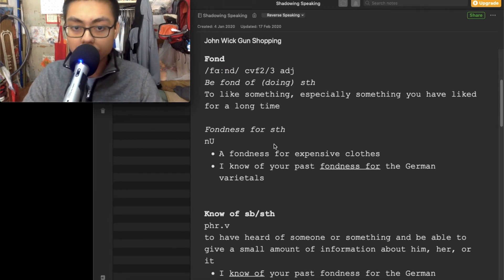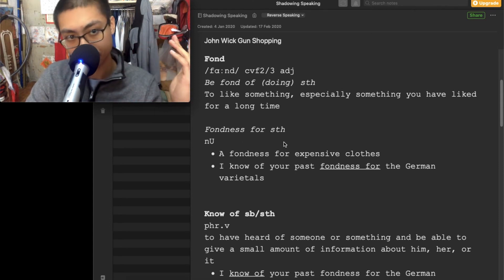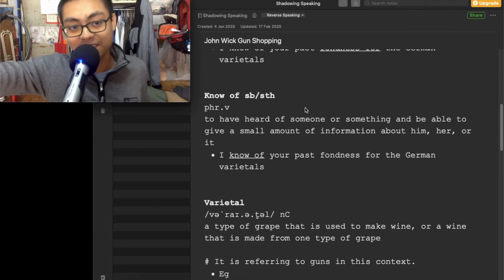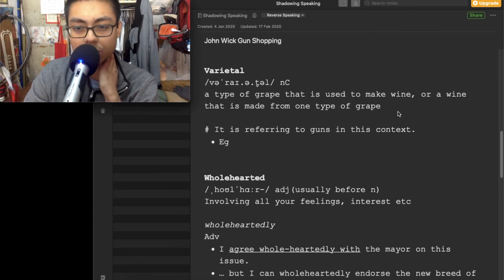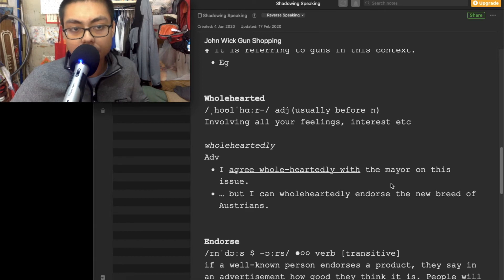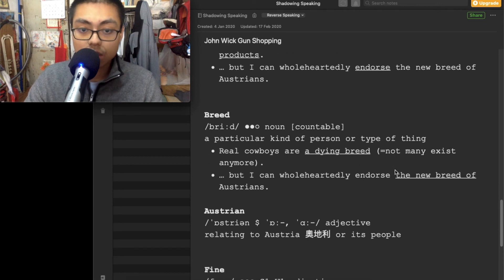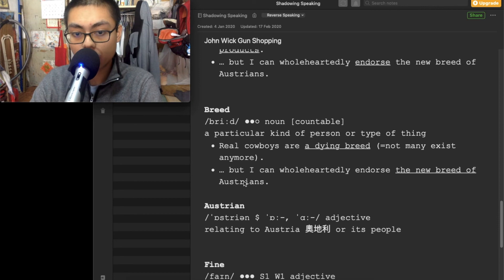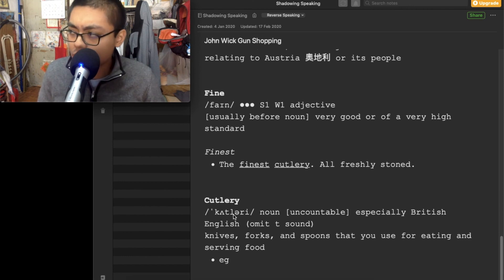John Wick Gun Shopping | English Learning Log | MIA FAM 046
John Wick: Chapter 2 (2017) - Gun Shopping Scene (2/10) | Movieclips